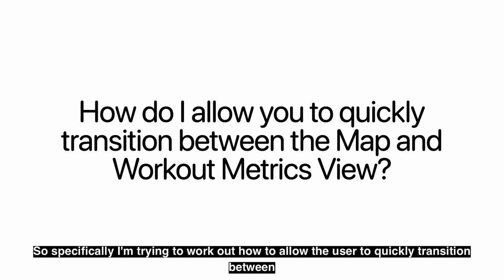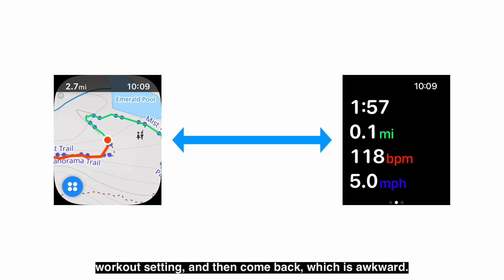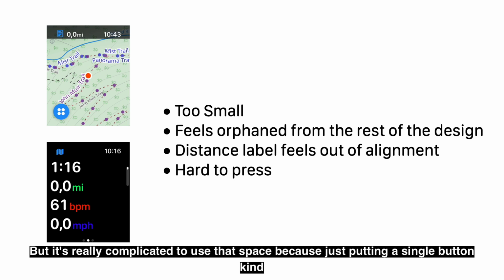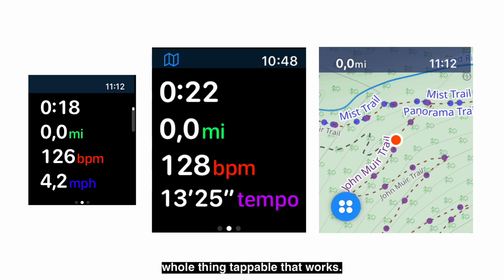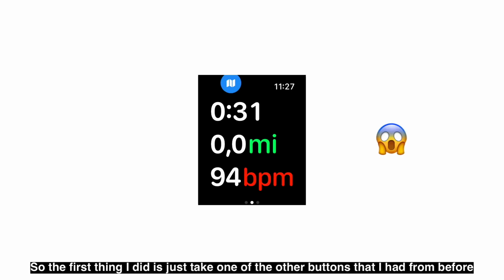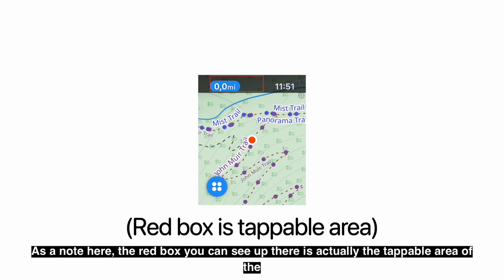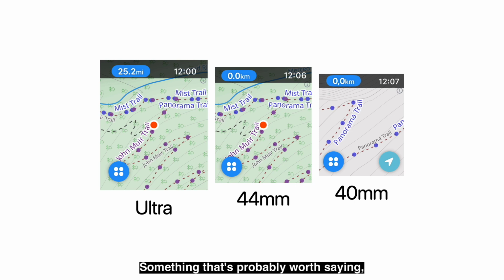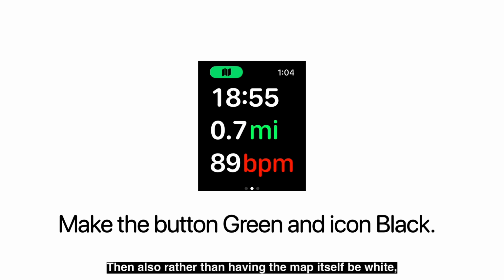Design Diary 25: Finding a Home for Some Buttons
A video retelling of my design process for finding a place to put some buttons for quickly swapping between Metrics and Map view in Pedometer++'s Apple Watch app.